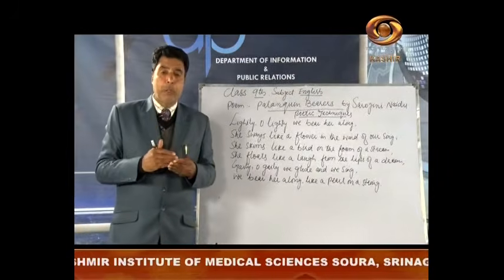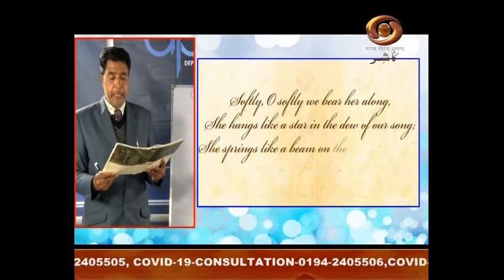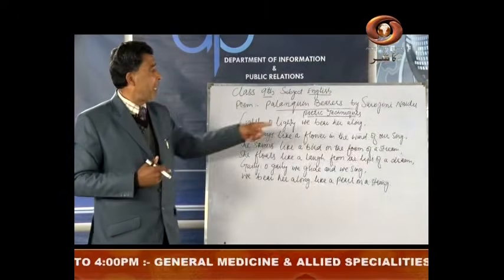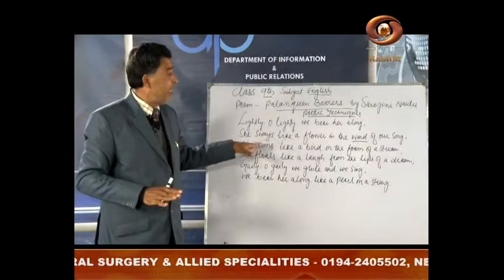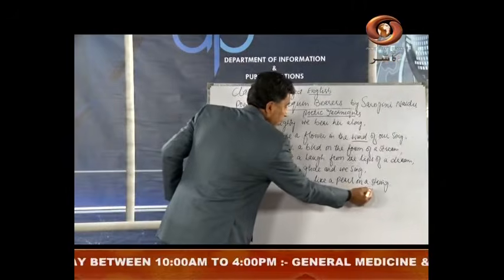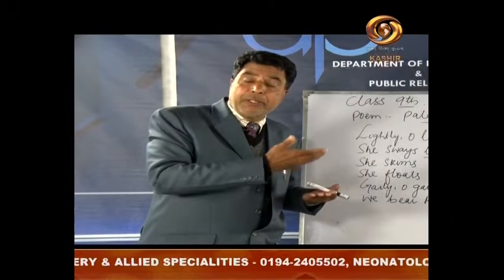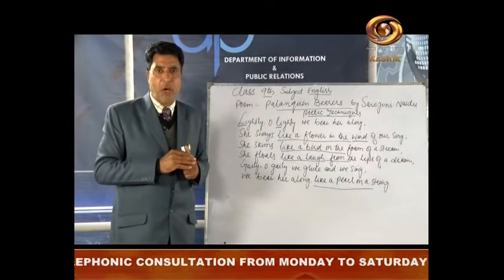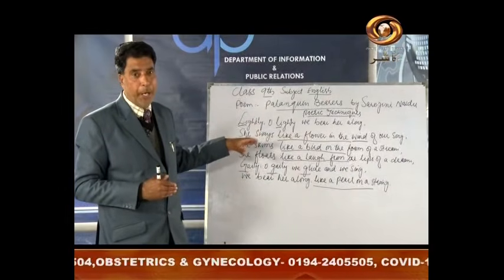Tele Class: English Poem -The Palanquin Bearers, Class 9th | Special virtual classes | 30 April 2020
Watch "Tele Class" (A programme on special Virtual Classes) started for upper primary and secondary students | 30 April 2020

Topic: English Poem -The Palanquin Bearers, Class 9th
Lecturer: Gh Hassan War
Learning session for upper primary and secondary students.